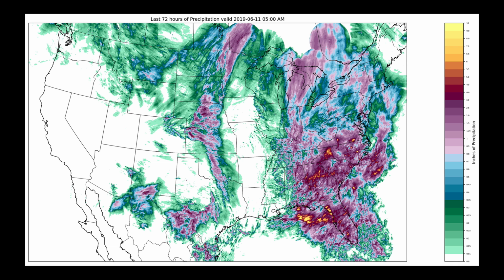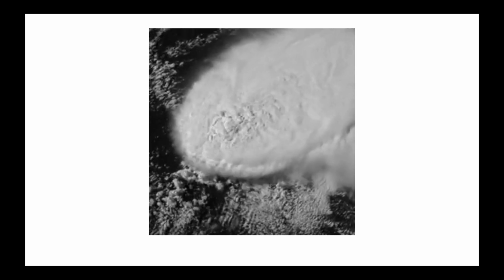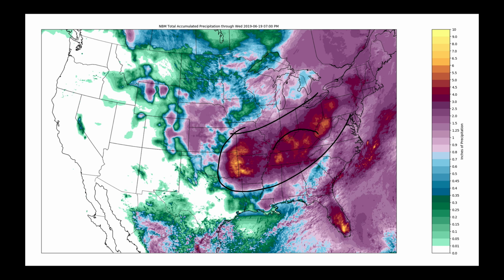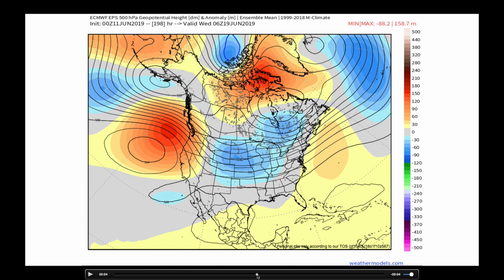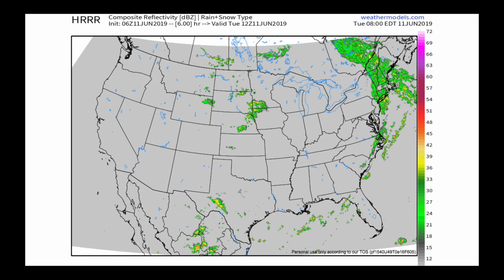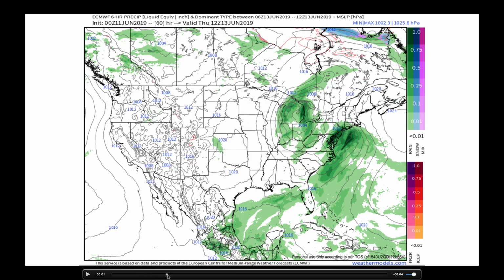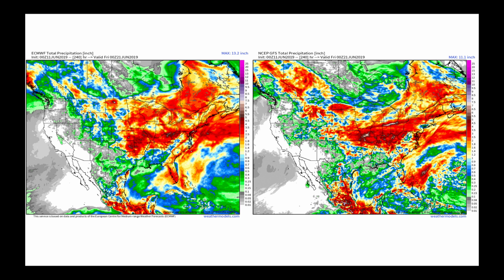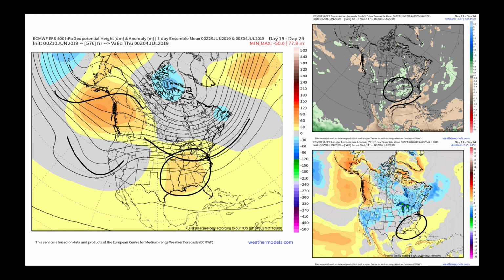Southern Region Ag Forecast - June 11, 2019